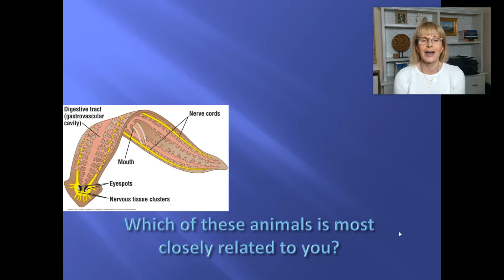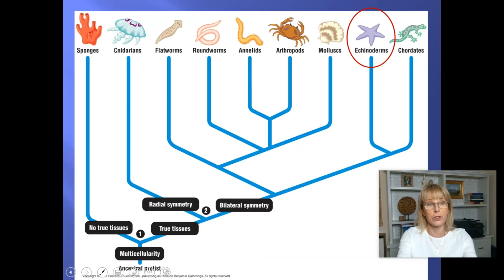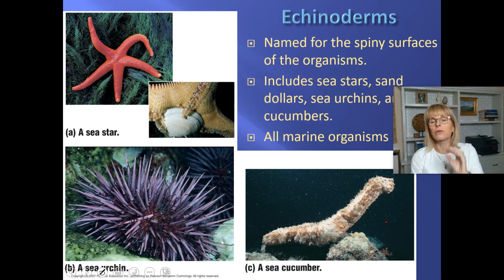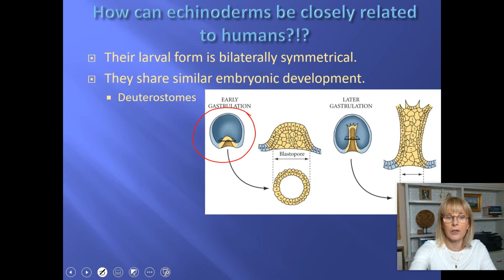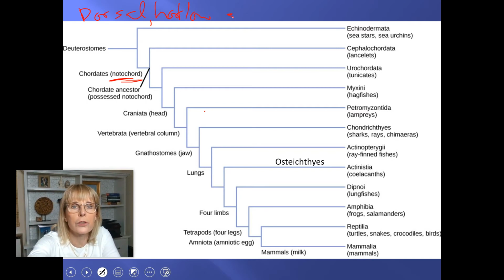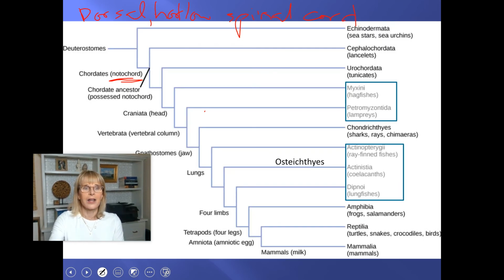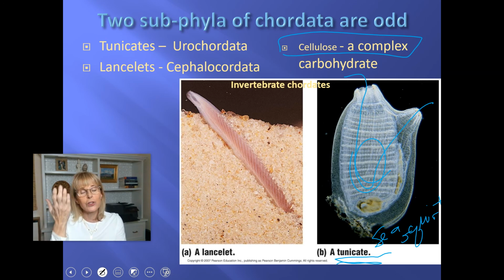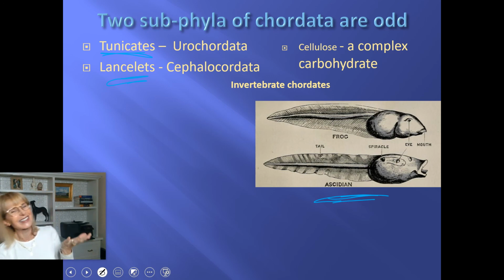Animals 3 - Part 1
The deuterostomes, echinoderms, tunicates and lancelets